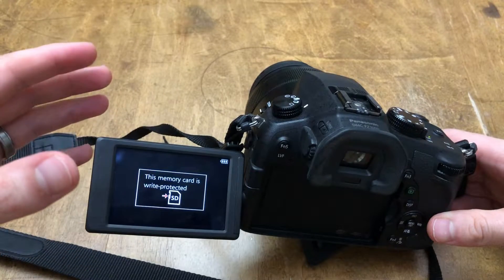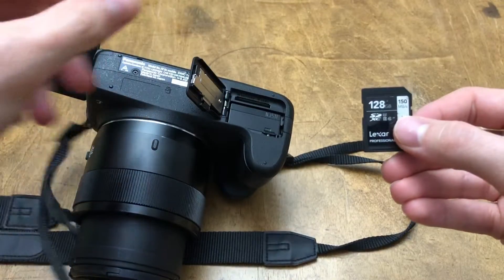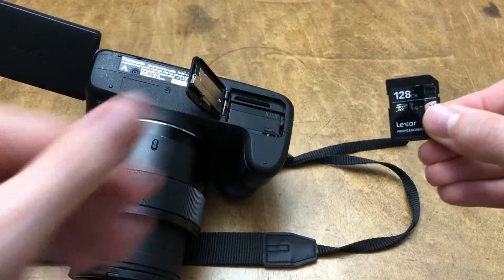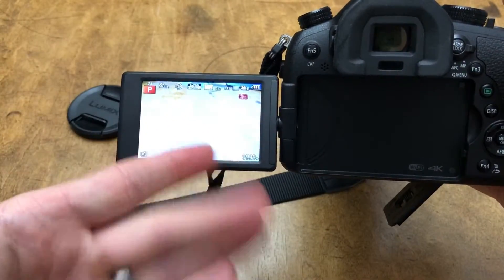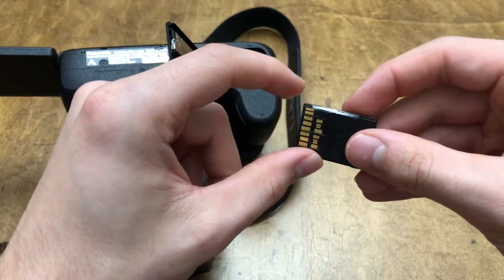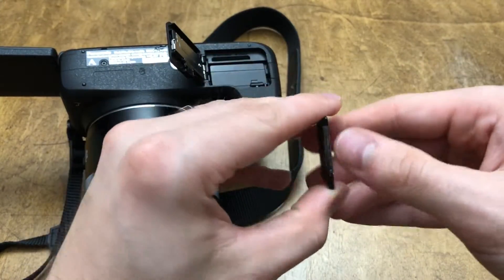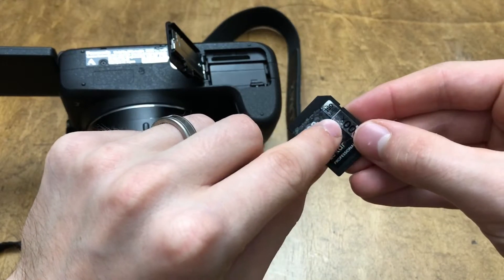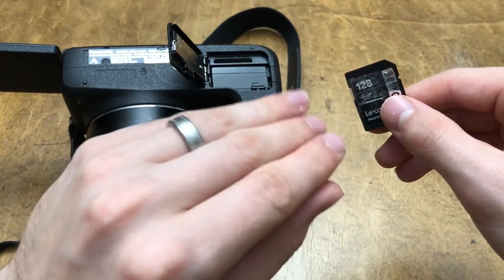SD card write protected FIX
Getting a constant notice of your sd card being write protected? Here’s an easy fix so you can get back to using your sd card again.

I found other videos of this fix and they didn’t work because they failed to mention about putting multiple pieces of tape on so it can’t push it in and still make it write protected. Now you can use your mini sd card or sd card.